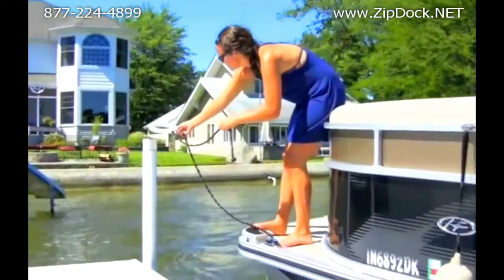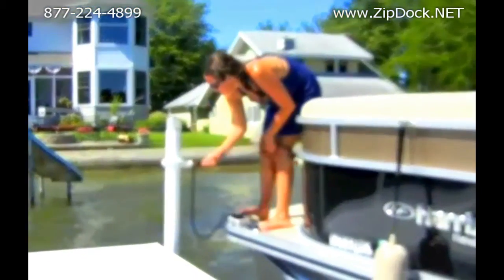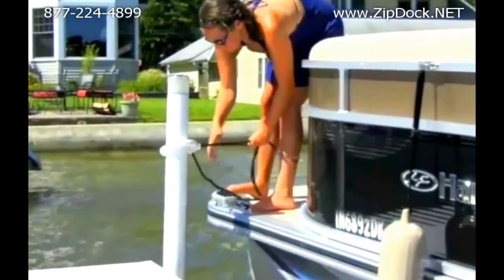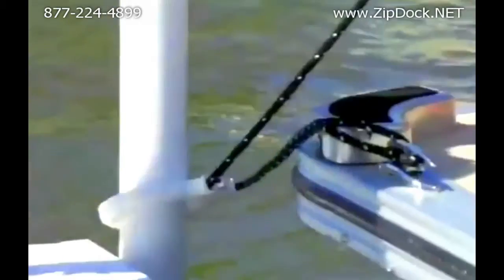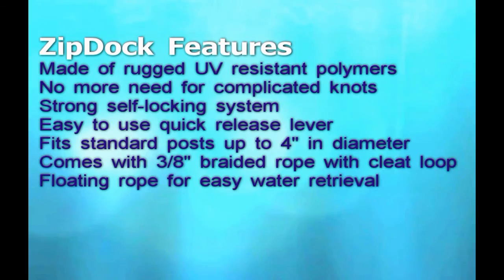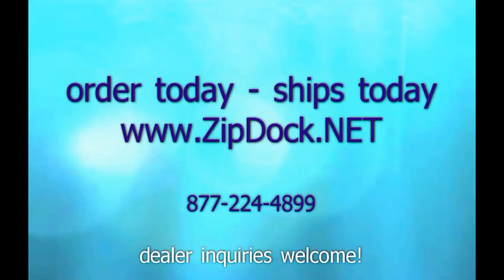ZIP DOCK boat mooring system for dock and pier zipdock